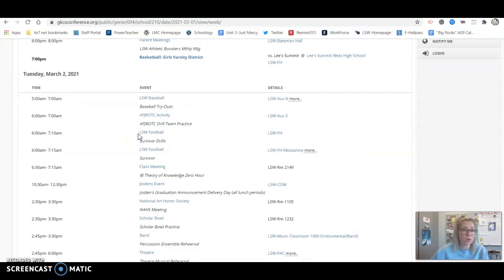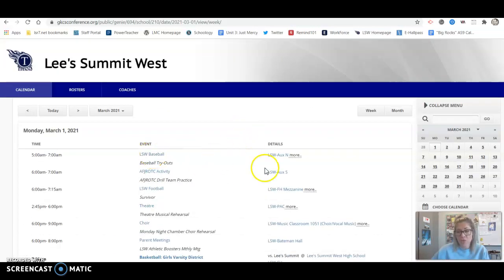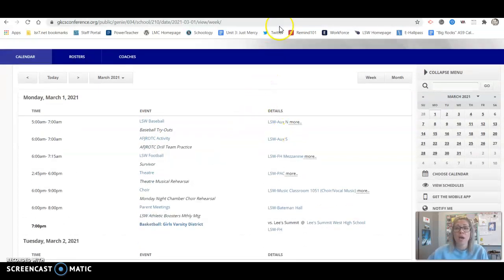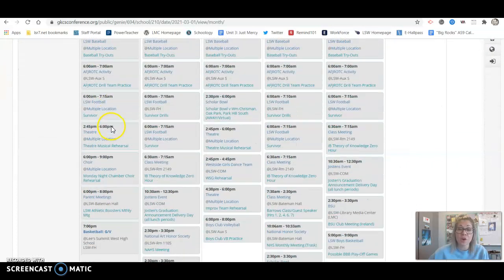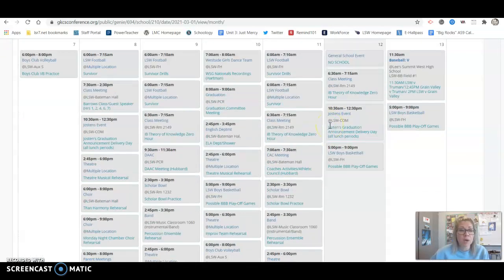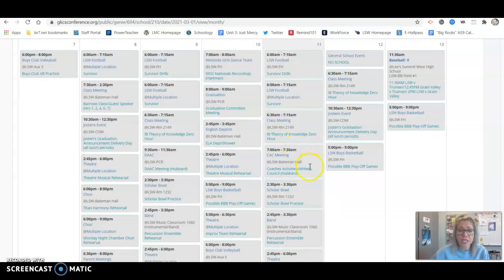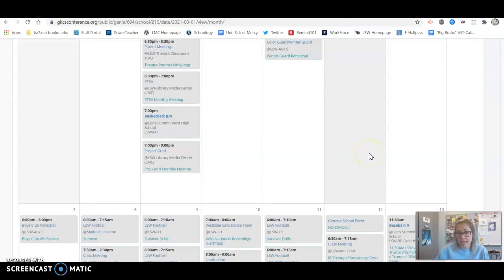Viewing the Calendar